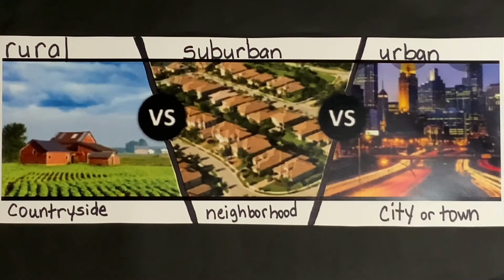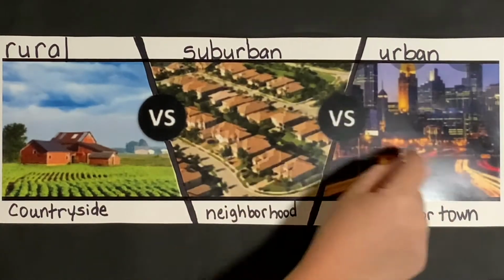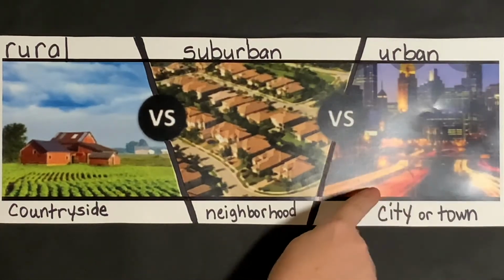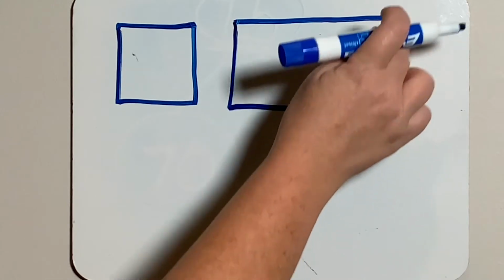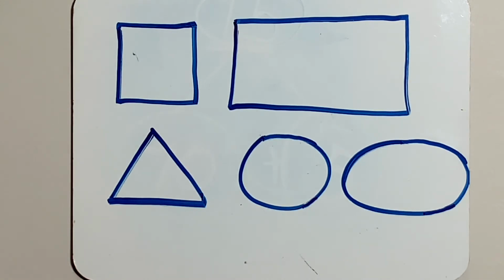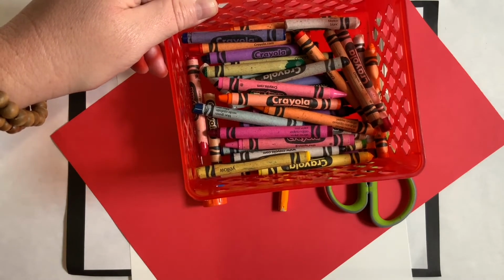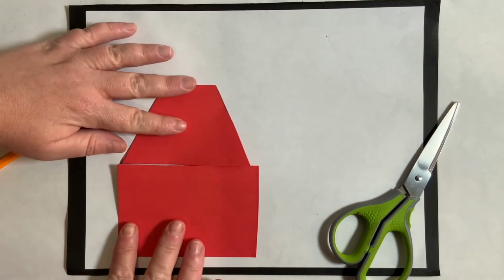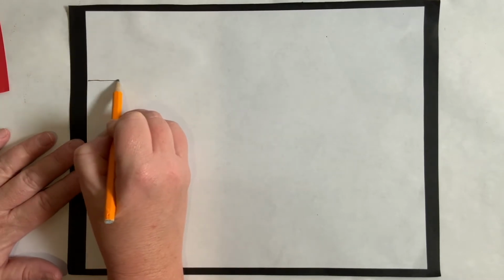2 – Rural Community (Visual art)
Teaching Artist: Melissa Mark
Art objective: lines and shapes
Academic Objective: Social Studies (3 Types of Communities specific to Rural)
SEL: Self awareness
Students will use their imagination to design a rural community by using crayons to draw lines and shapes of the countryside land, houses, and animals while using construction paper to make shapes of the barn.

Supplies: White paper, pencil, crayons, scissors, glue stick, 1 sheet of red construction paper